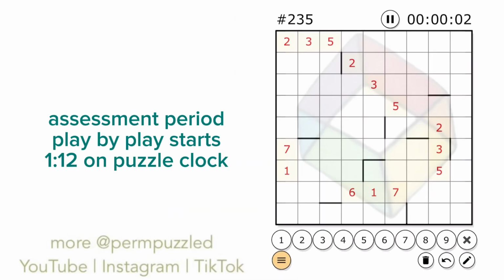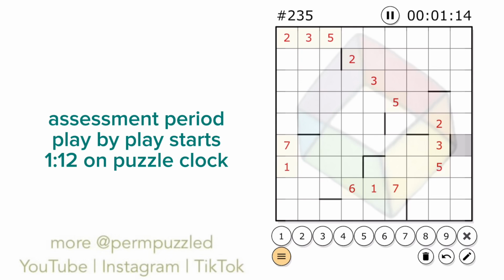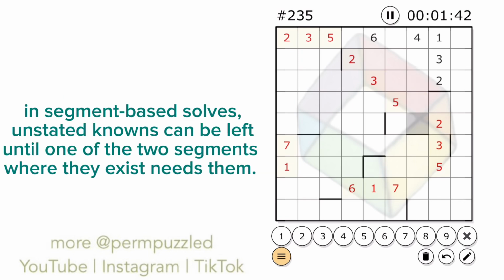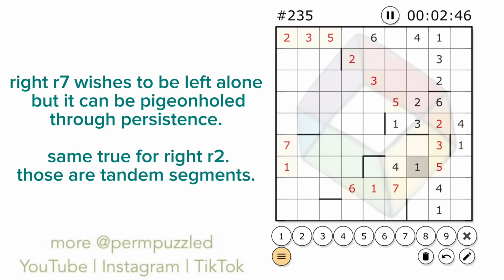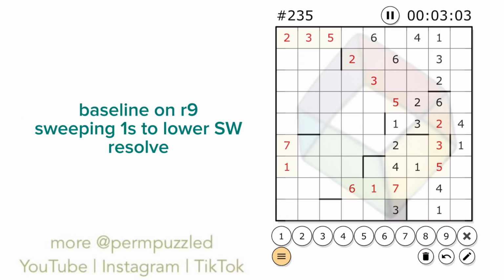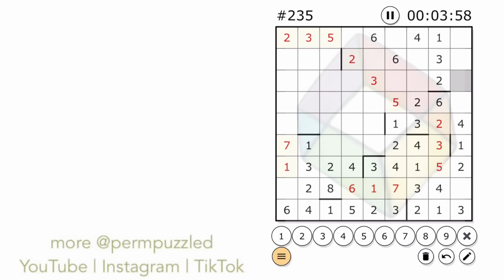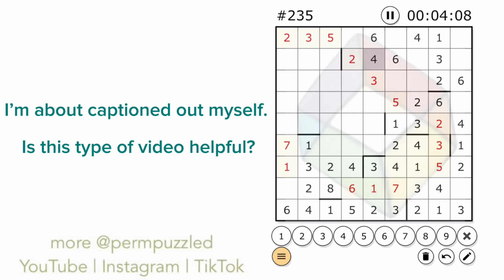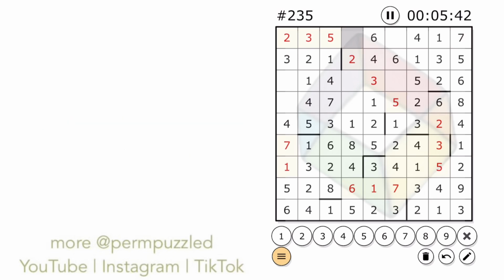One Up 235 Guided Tour in under 6.5 minutes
no notes, segment-based

A quick run through One Up 235.

Another interesting puzzle with a little bit of everything but even more if it than yesterday. There’s pigeonholing, baselines, sweeping digits, rare digit solves, tandem segments, pocket corners, and I’m sure there’s more.

Not a one note puzzle.

Please. It’d be good to know these are helping or what I can do to improve the effort.